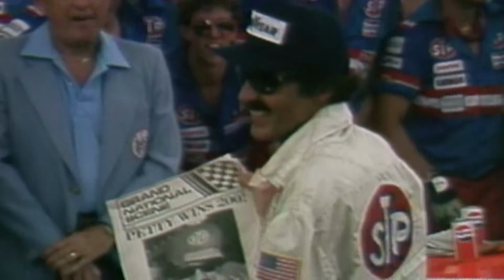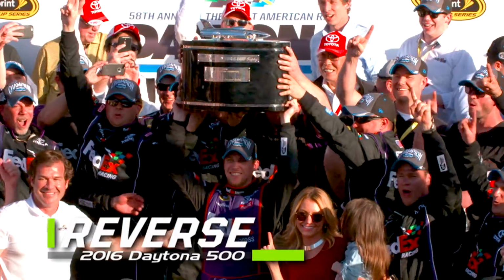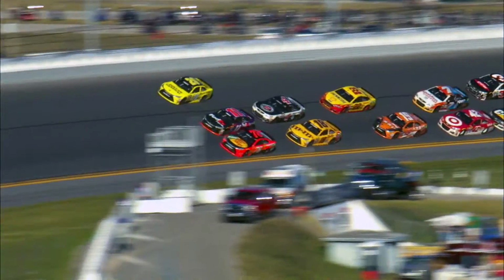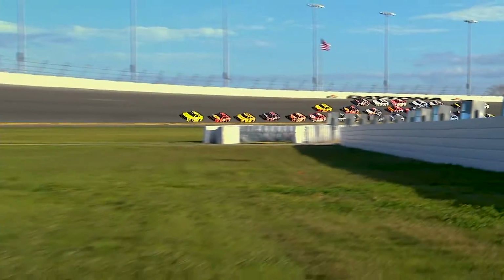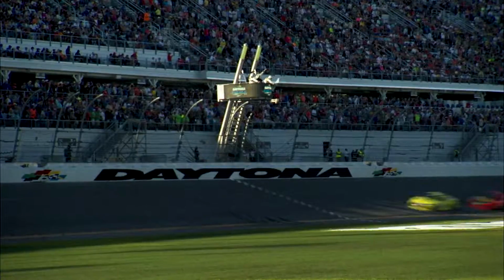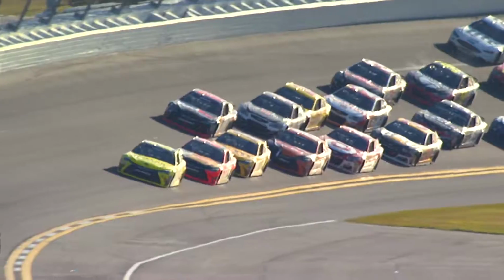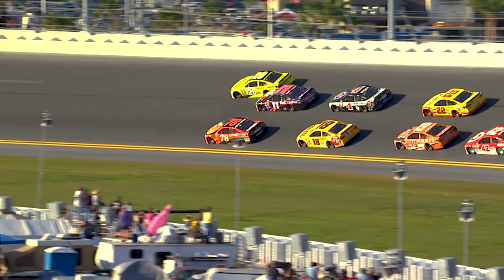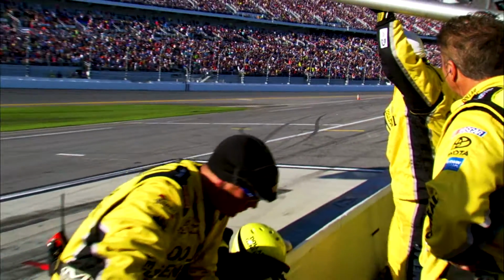How Matt Kenseth lost the 2016 Daytona 500 and gave us the closest 500 finish ever | Reverse Ep. 1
Steve Letarte breaks down the 2016 Daytona 500 and the sequence of events that led to Matt Kenseth's ill-timed block and the closest finish in Daytona 500 history.

Play every weekend!